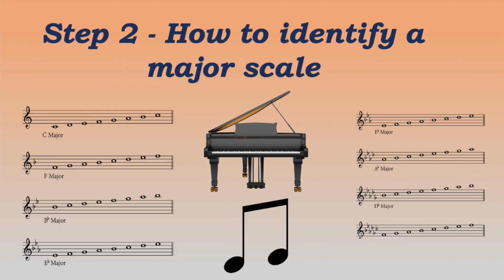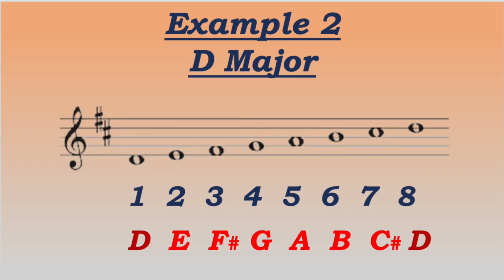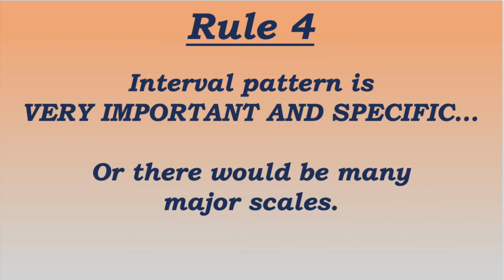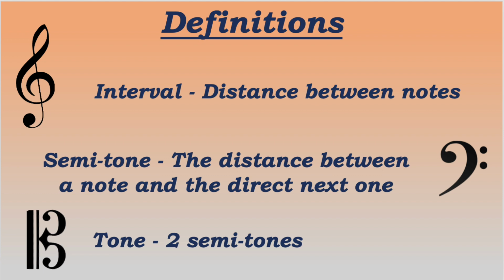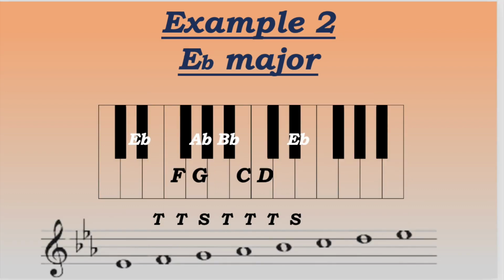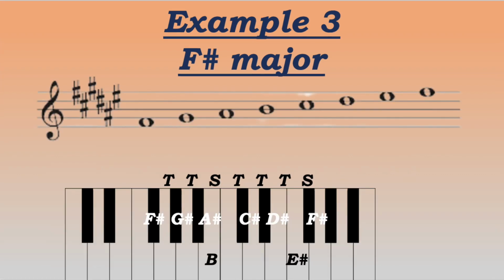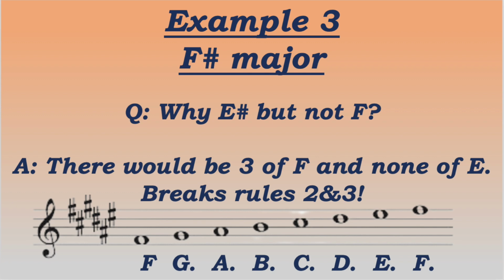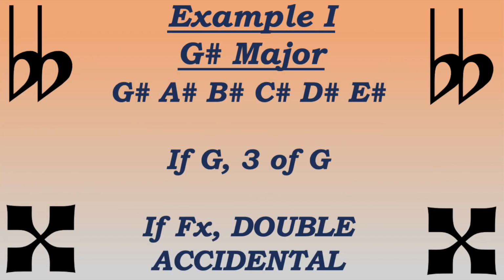Major scales explained in 6 minutes.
This young Musician teaches you the basics of music. Learn how to understand major scales, examples of major scales, 5 rules of major scales, accidentals and follow some examples.